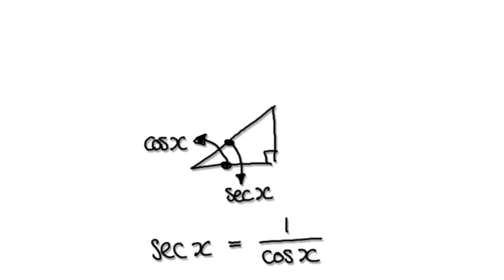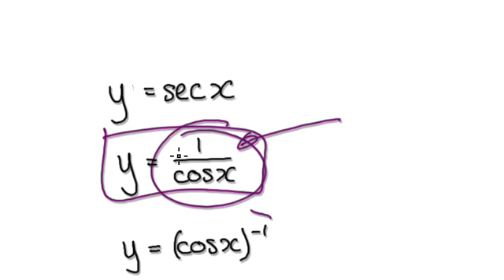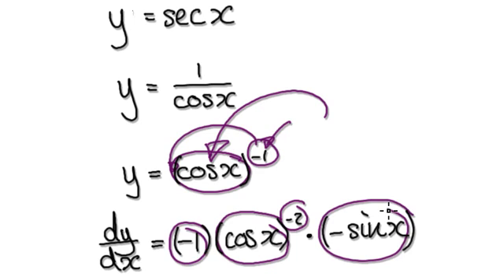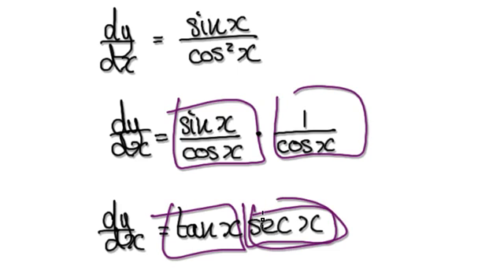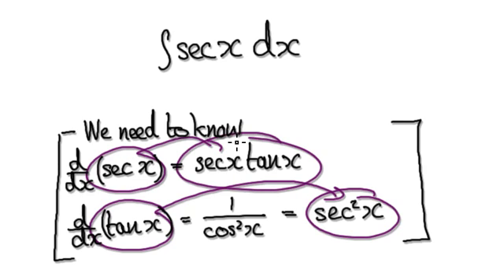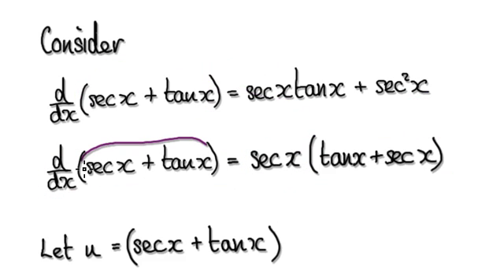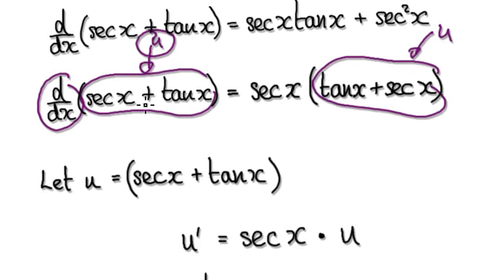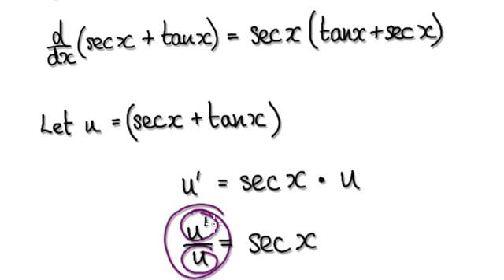Video 1962 - Integrate sec x and Differentiate sec x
Integrate sec x and Differentiate sec x
Secant x